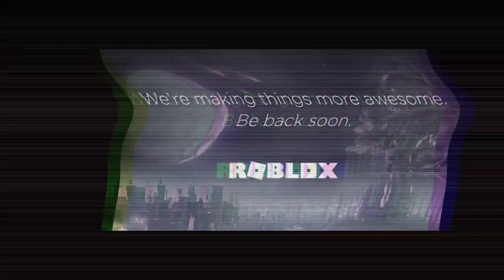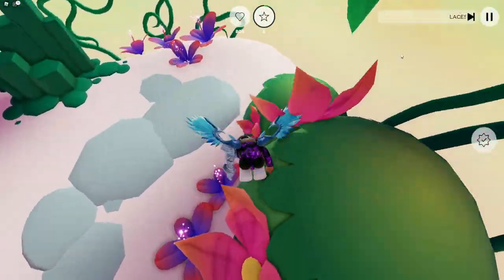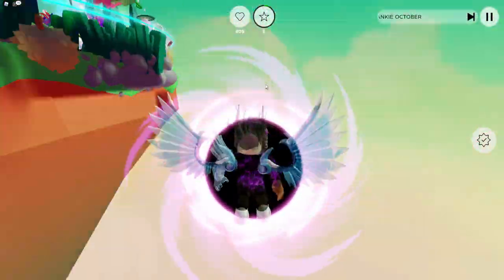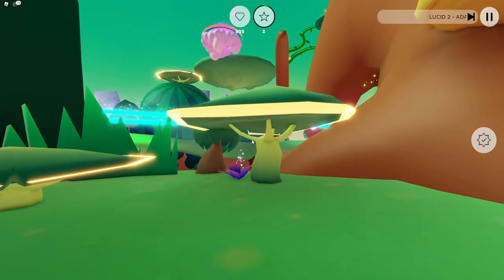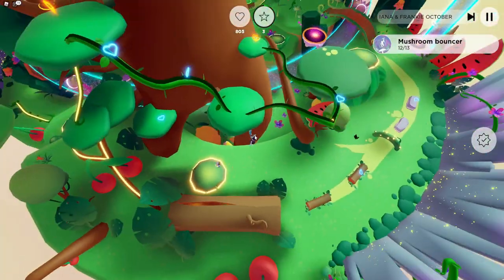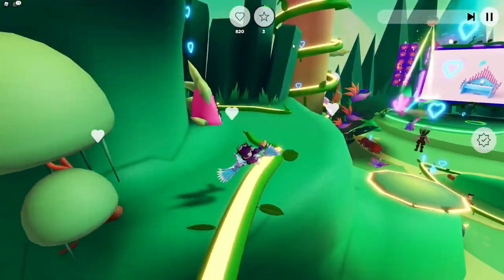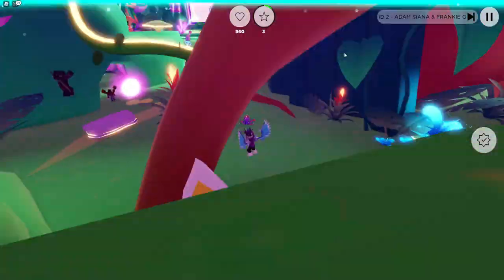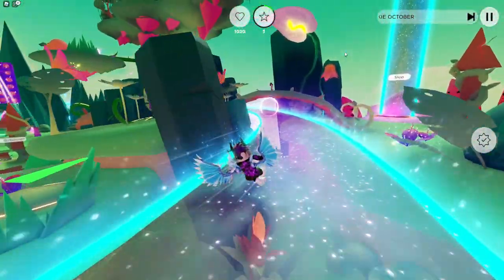ALL *13* MUSHROOM LOCATIONS In Roblox Spotify Island! Mushroom Bouncer Badge!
In this video I will show you how to jump on 13 different mushrooms in Roblox Spotify Island!